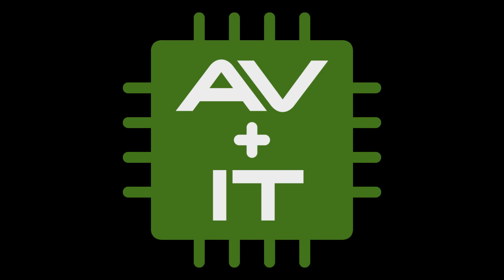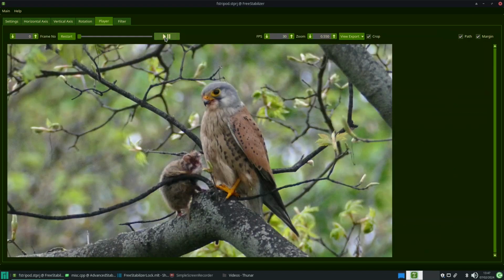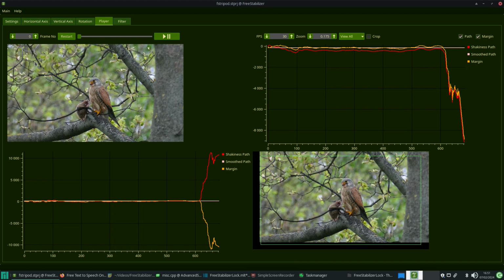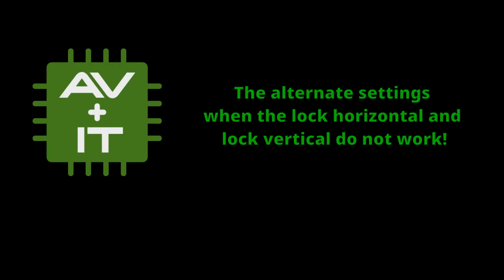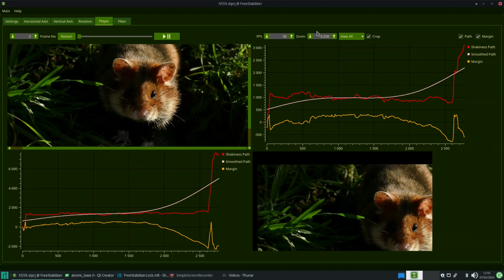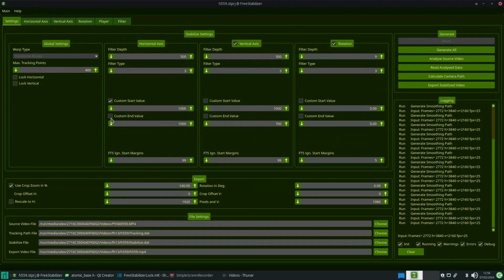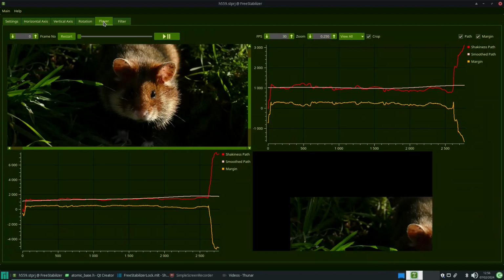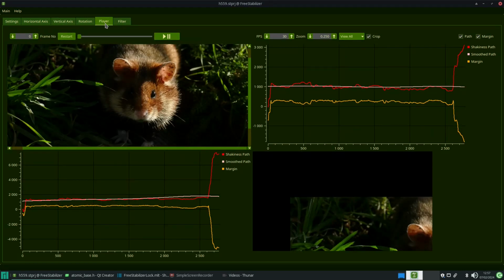Tripod Lock Stabilization with the new FreeStabilizer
Freeware, no Install, no Spyware, no Watermark

In this tutorial I will show you the two possibilities of the FreeStabilizer V0.2 to make tripod steady stabilization.
Possibility No.1 is using the horizontal and the vertical lock function.
Possibility No.2 Set the filter depth to the maximum and define good start and end values if needed.
This video is now obsolete with V0.3 and here you can find the newer way:

00:00 simple lock option
00:26 set the crop
02:13 result no. 1
02:45 alternative tripod mode with extreme filter settings
04:16 result no. 2

The artists are the highly endangered European Hamster and the
kestrel filmed in Vienna on a Panasonic FZ1000.
The noise from the kestrel clip comes from using the iZoom (~1200mm focal length equivalent) at sun fall handheld.

This video uses an artificial AI voice for a better understanding. My native language is German.